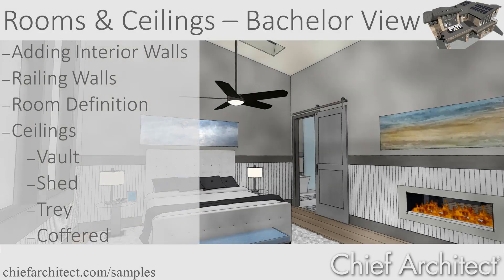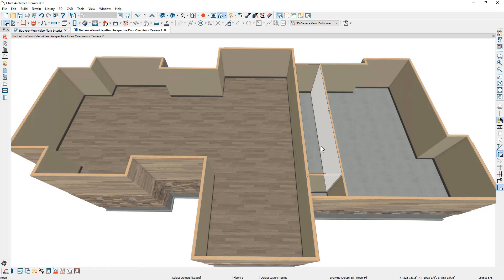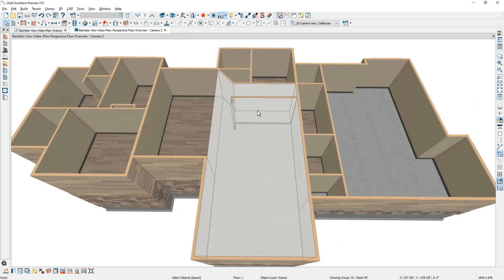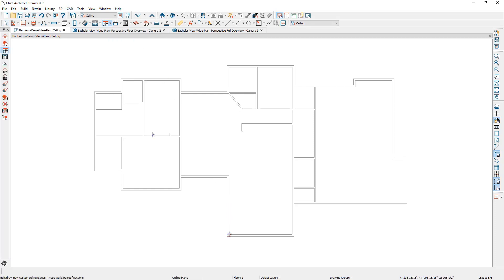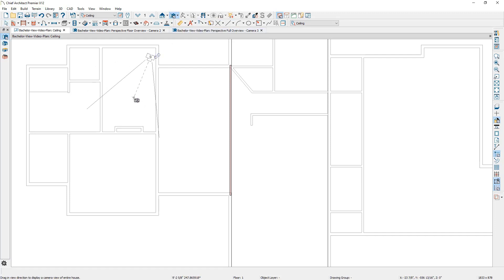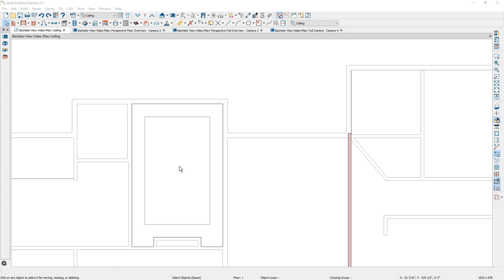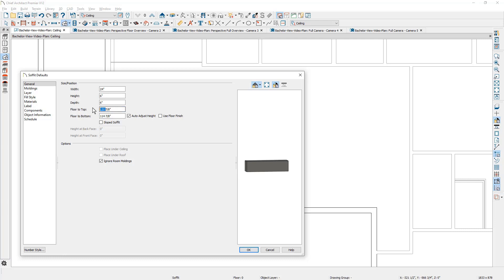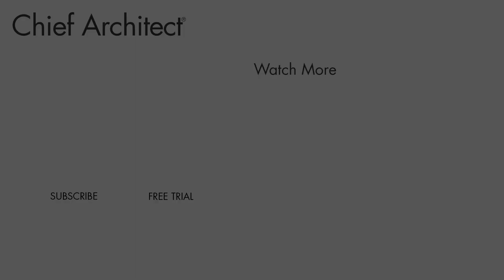The Bachelor View - Rooms and Ceilings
This video will demonstrate how to create rooms and ceilings in the Bachelor View Project. The topics we will cover include:

0:35 - Adding Interior Walls
1:32 - Room Definition
2:56 - Shed Ceilings
4:15 - Railing Walls
4:45 - Vaulted Ceilings
6:21 - Trey Ceilings
9:10 - Coffered Ceilings